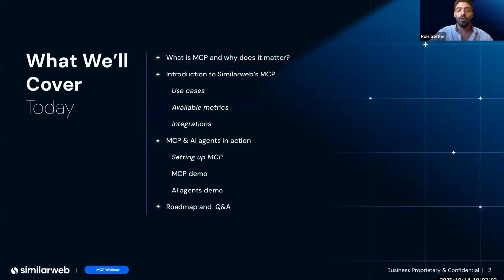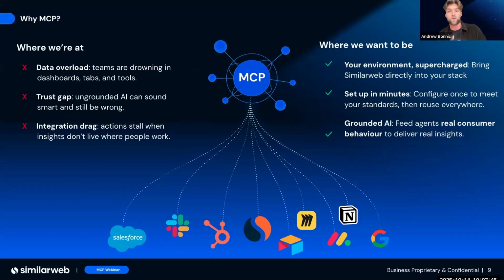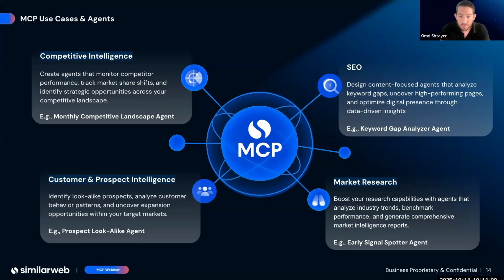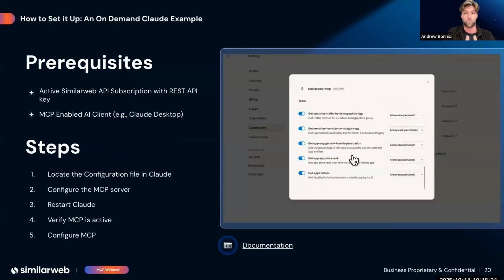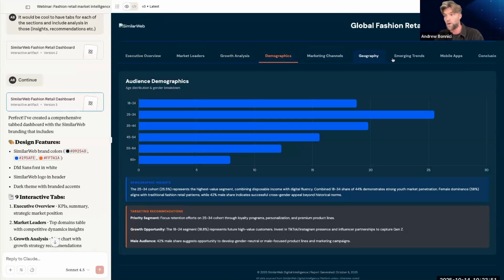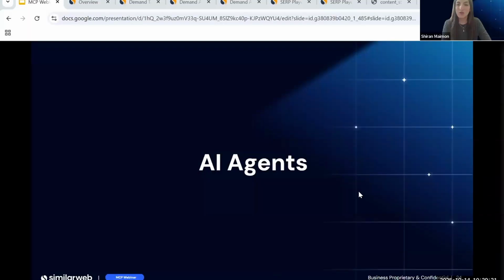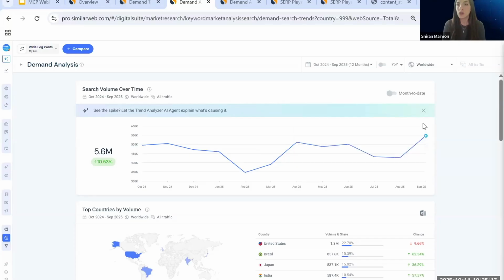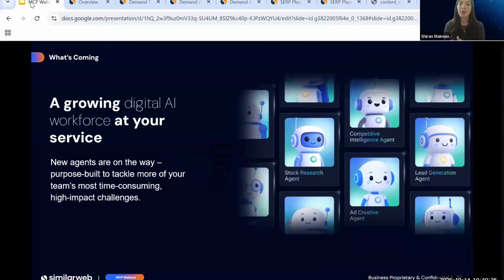Putting Trusted Market Data Inside AI Workflows: Similarweb’s MCP and AI Agents in Action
Once again, welcome to our customers-only session! In this video, we show how Similarweb’s MCP (Model Context Protocol) server puts trusted market data directly into your AI workflows—from chatbots (Claude, ChatGPT) to AI agents and developer pipelines.
What you’ll learn:
•  What MCP is & why it matters: a universal “adapter” that connects LLMs to real, grounded digital behavior data—reducing hallucinations and accelerating insight.
•  Key use cases: on-demand insights in chat UIs, always-on agentic intelligence, and developer integrations.
•  Live demo: connecting Similarweb MCP to Claude and OpenAI Agent Builder; building a market-intel flow in minutes.
•  Ready-to-use AI Agents in Similarweb: Trend Analyzer & SEO Content Strategy agent—how they help you spot spikes, unpack drivers, and turn search behavior into actionable content plans.
•  Roadmap: more metrics (traffic, apps, search/keywords), broader MCP integrations (Gemini, Copilot, Perplexity), and upcoming agents (Competitive Intel, Ad Creative, Lead Gen).